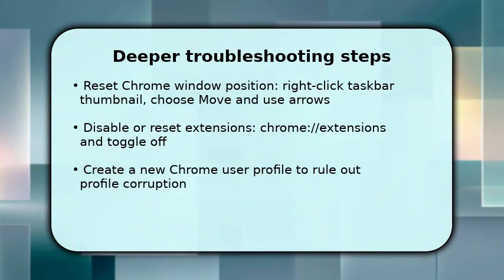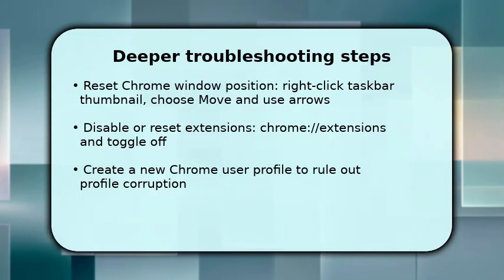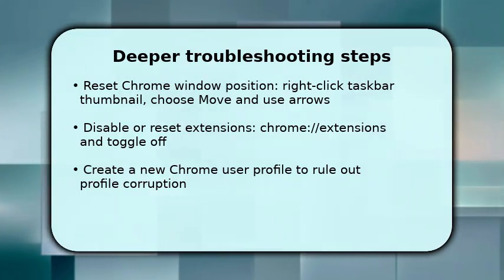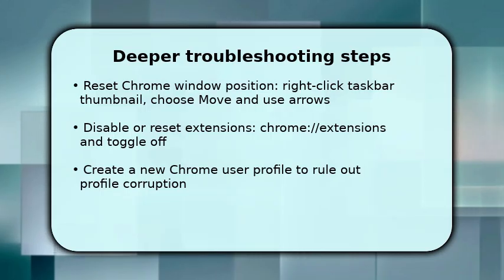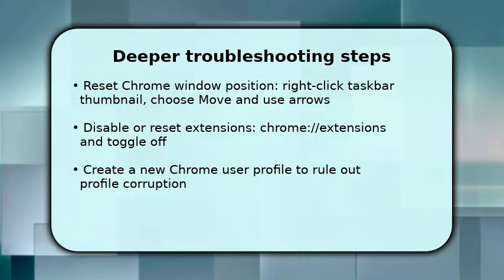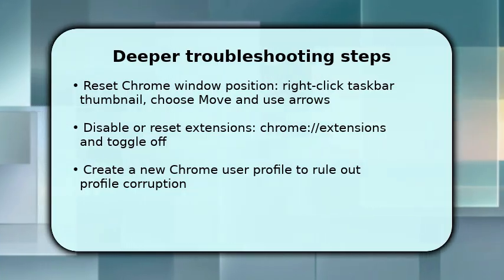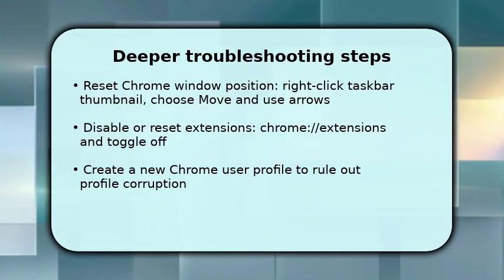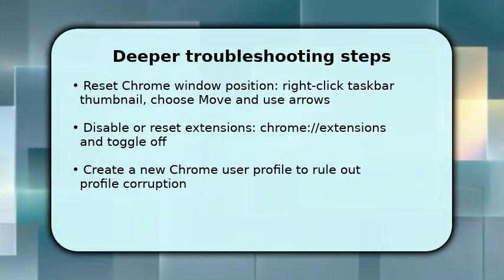How to Fix Chrome Maximize Window Problem - Easy Guide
Discover a simple solution to the common Chrome maximize window issue. This video provides step-bythy guide for troubleshooting and fixing problems when your browser fails to fully expand or show all tabs in Google Chrome.